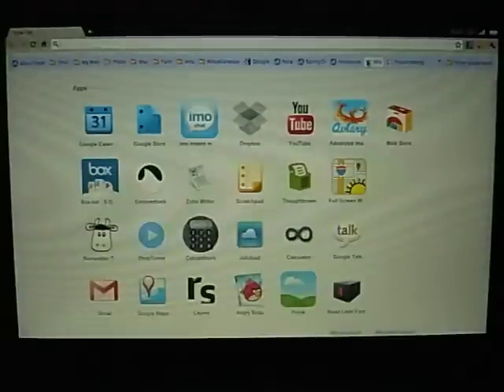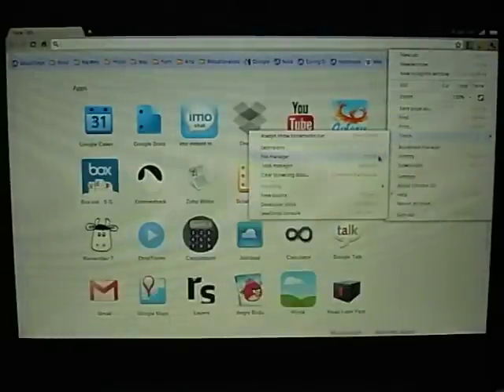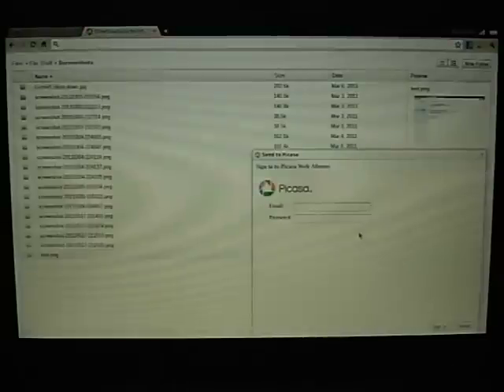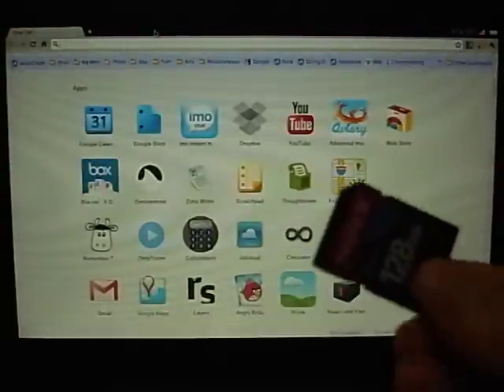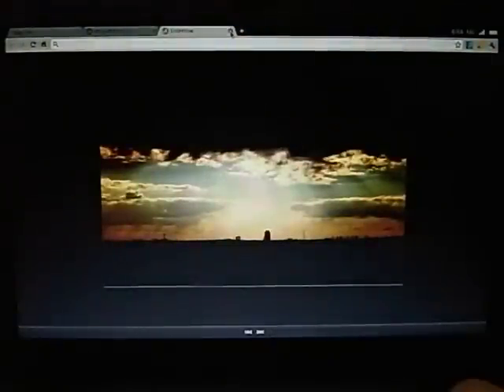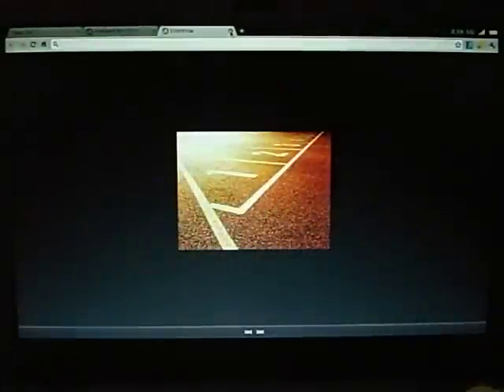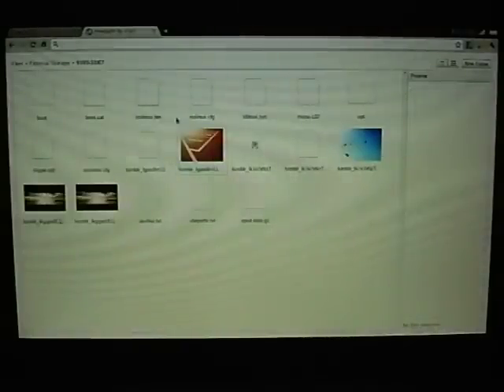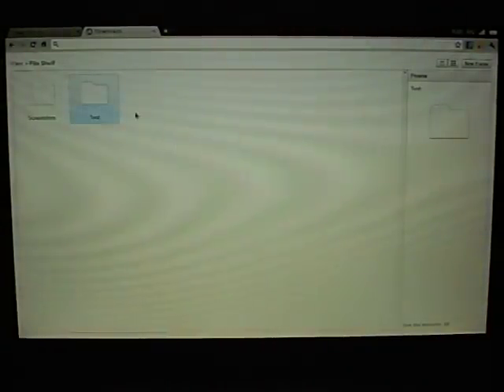New File Manager of Chrome OS Reviewed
Have a look at the new File Manager of Chrome OS latest release 12